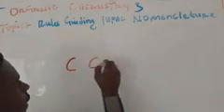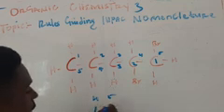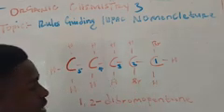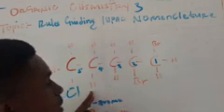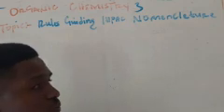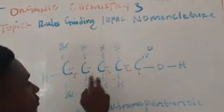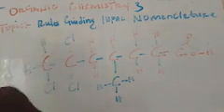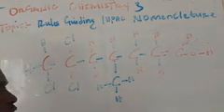December 8, 2024